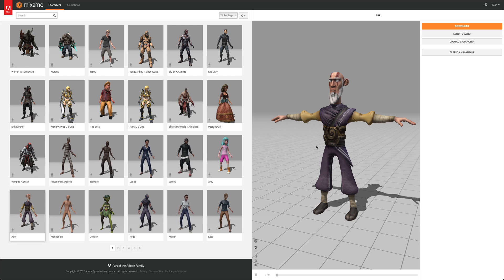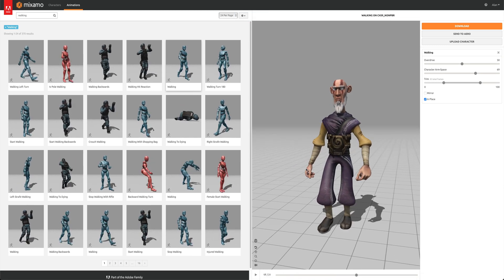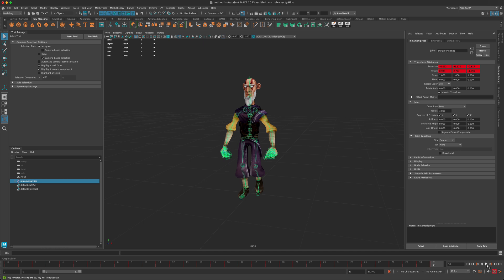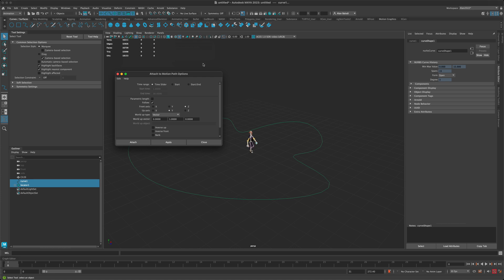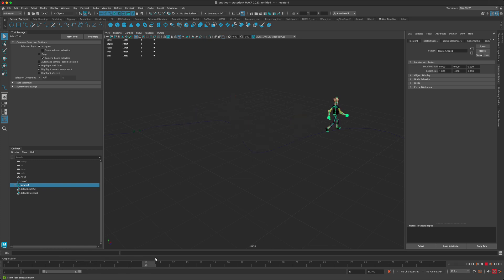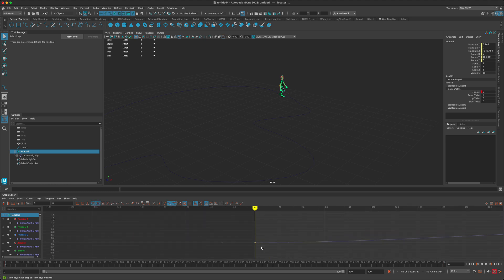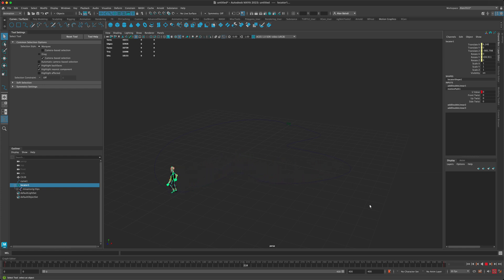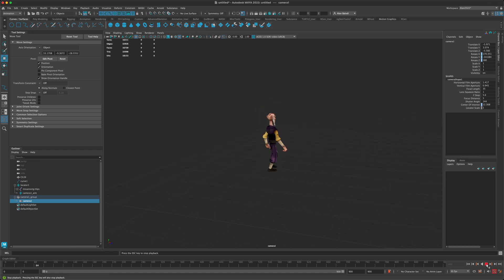Walking Along a Path Animation Walk Cycle (Mixamo to Maya)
Fun little animation exercise. Lets get a character walking along a specific path in Maya.